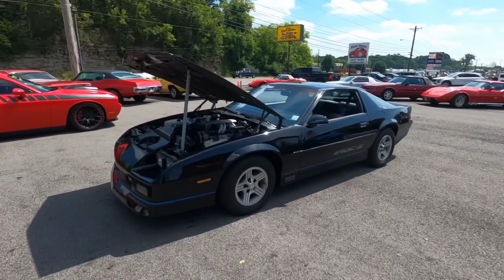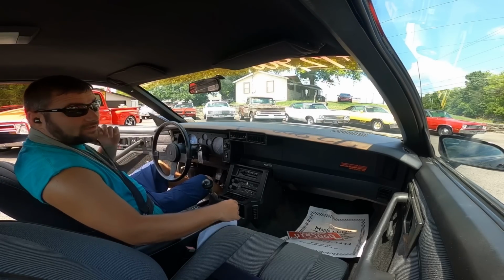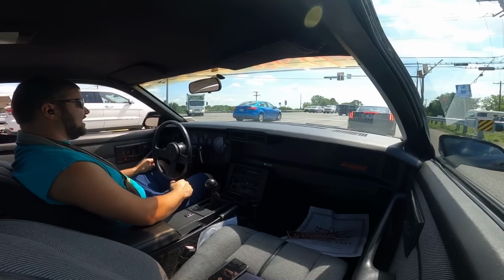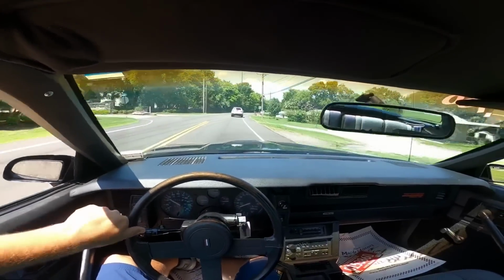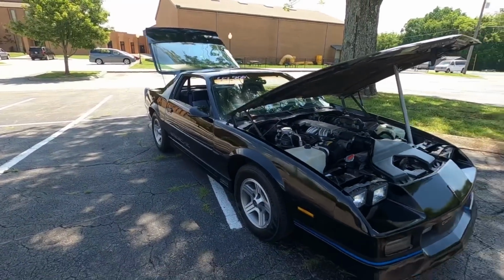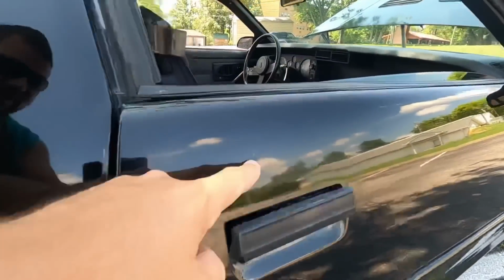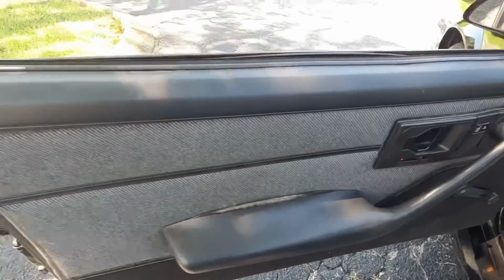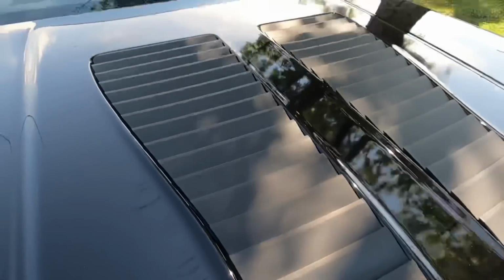Test Drive 1989 Chevrolet Camaro IROC-Z 5 Speed SOLD $12,900 Maple Motors #1580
1989 Chevrolet Camaro IROC-Z
Tuned Port Injected 305 V-8 engine, 5-speed manual transmission, power steering, power disc brakes, air conditioning, bucket seats and console, tilt steering column, factory tach and gauges, 15” aluminum wheels. Stock#1580 $12,900

Web:  Maplemotors.com
 TN residents